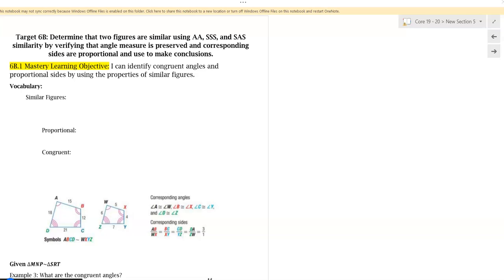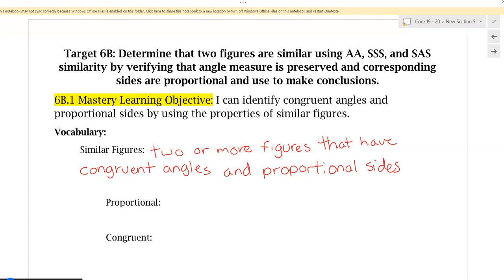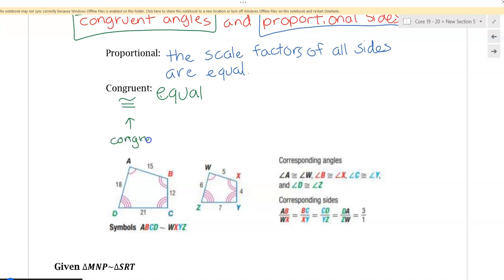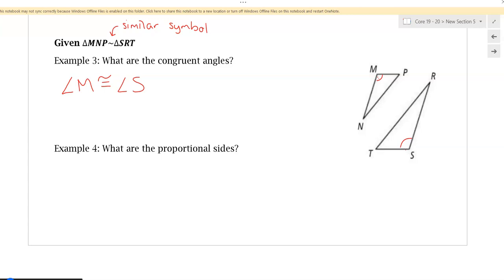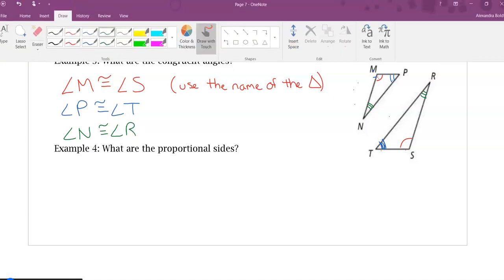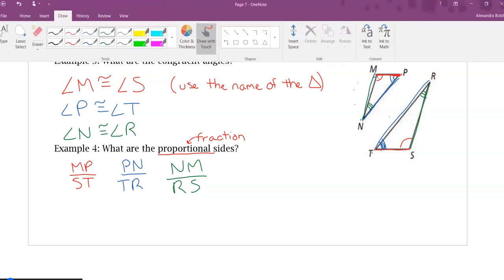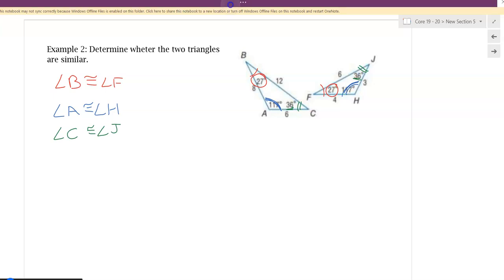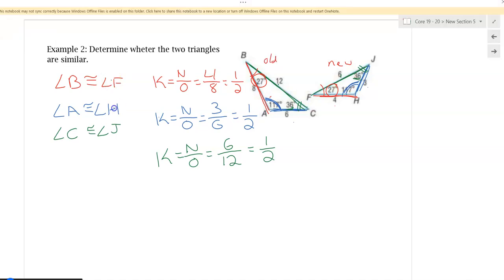Core Math 2 KC6 Target 6B.1 2019 - 2020